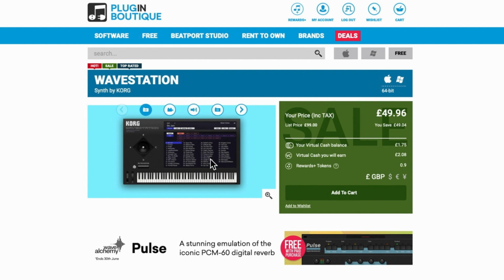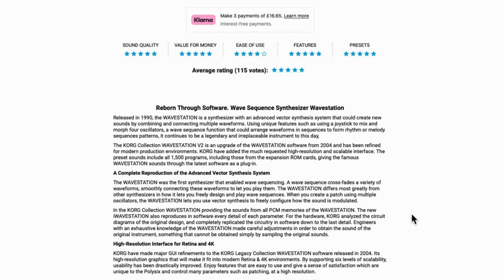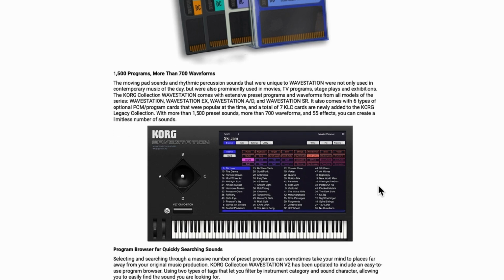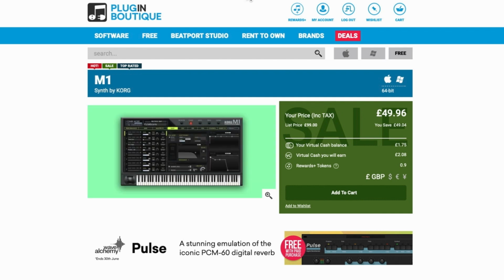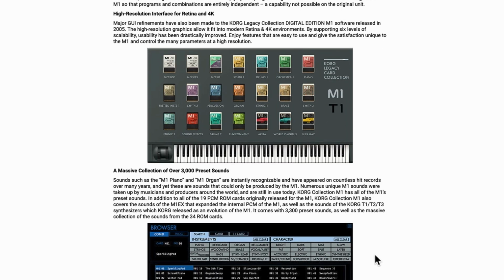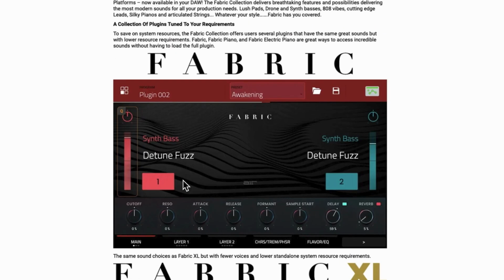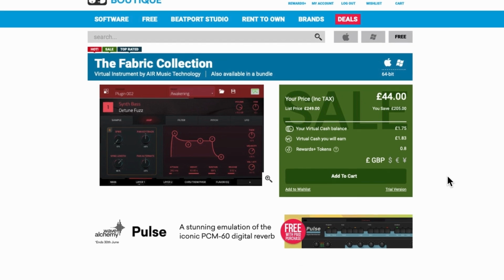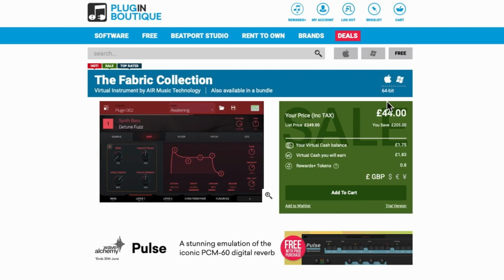PLUGIN BOUTIQUE DEALS - Korg Wavestation & M1 plus Air Music Fabric Collection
A quick video to mention these great offers from Plugin Boutique.

0:00 Start
0:22 Korg Wavestation VST
3:46 Korg M1 VST
5:30 Air Music Fabric Collection

Clicking links or purchasing products recommended on this page may generate income and this helps the continued growth of my channel.